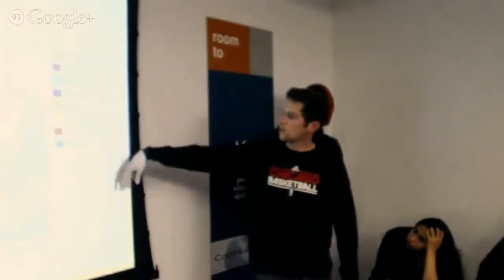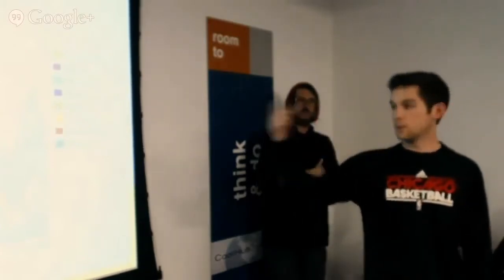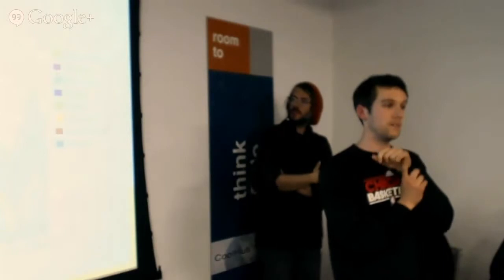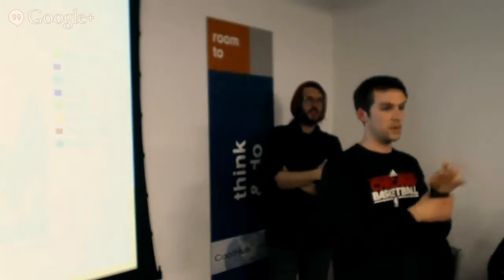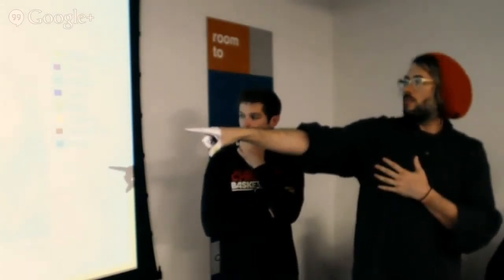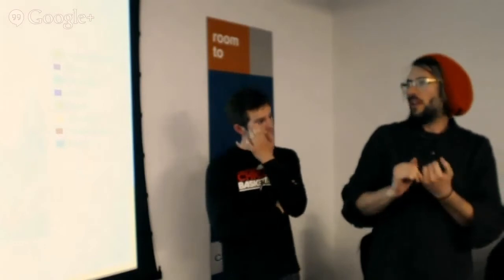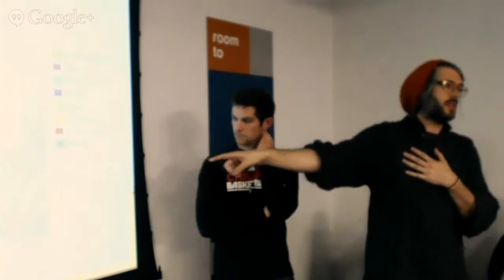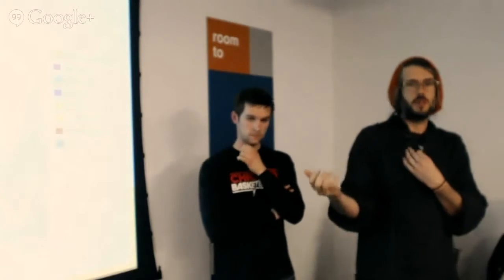Experimental Station Stats Part 2.5